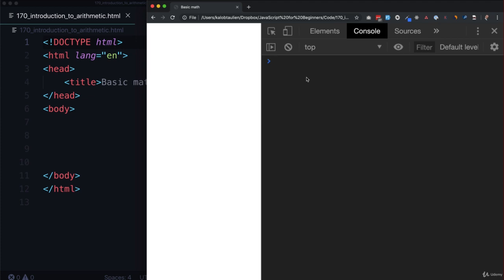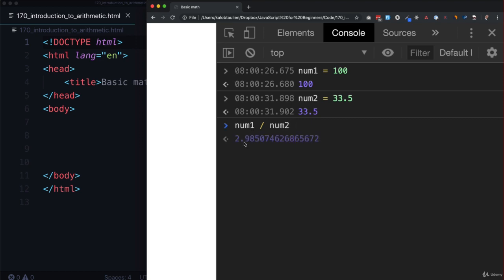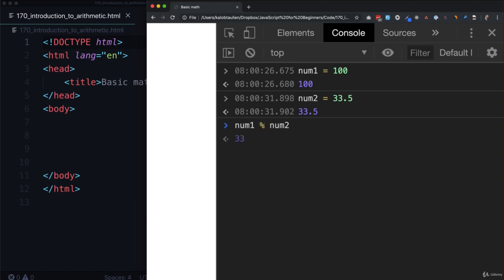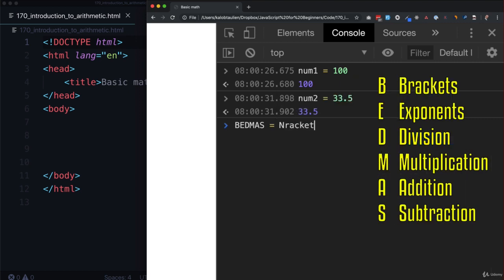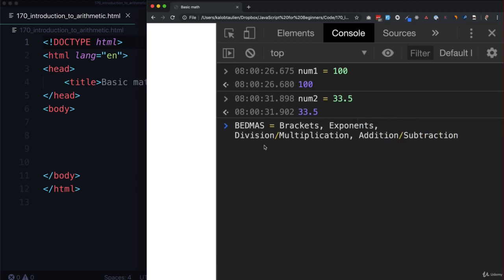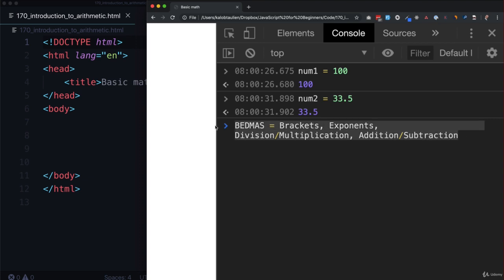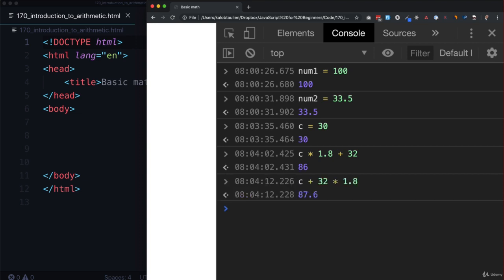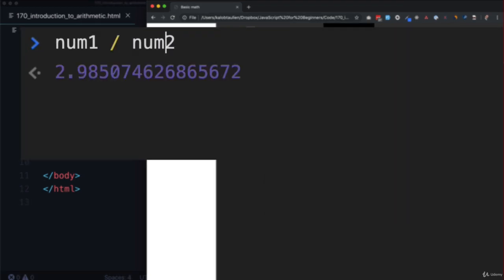Introduction to simple arithmetic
In JavaScript, you can perform simple arithmetic operations using the following operators:

Addition (+): Adds 2 numbers together.
Subtraction (-): Subtracts 1 number from another.
Multiplication (*): Multiplies 2 numbers.
Division (/): Divides 1 number by another.
Modulus (%): Returns the remainder of a division operation.

console.log("Addition: " + (a + b)); // Outputs: 12
console.log("Subtraction: " + (a - b)); // Outputs: 8
console.log("Multiplication: " + (a * b)); // Outputs: 20
console.log("Division: " + (a / b)); // Outputs: 5
console.log("Modulus: " + (a % b)); // Outputs: 0

In this example, we 1ˢᵗ declare 2 variables a & b & assign them the values 10 & 2 respectively. We then perform various arithmetic operations on these variables & log the results to the console. The console.log() function is used to display information in the console. The results of the operations are displayed in the comments after each operation.

Remember, JavaScript follows the standard order of operations (PEMDAS/BODMAS), so be mindful of that when performing complex calculations. If you're unsure, it's always a good idea to use parentheses to make the order of operations explicit.

I hope this helps! Let me know if you have any other questions about JavaScript. 😊